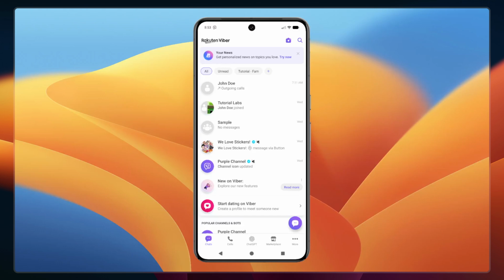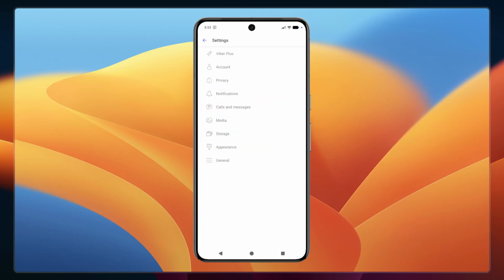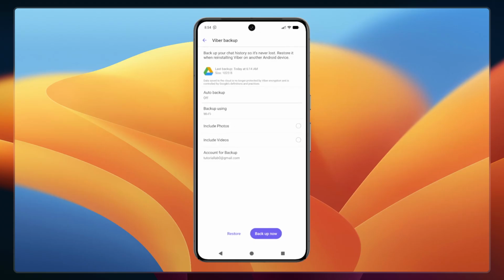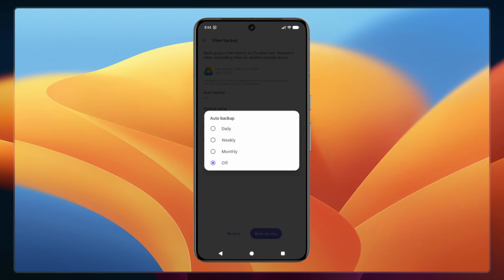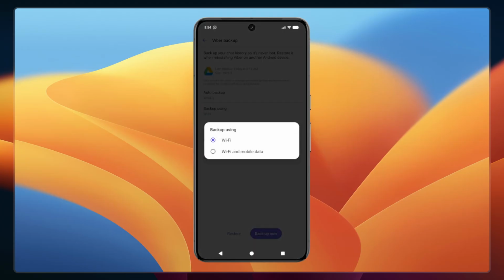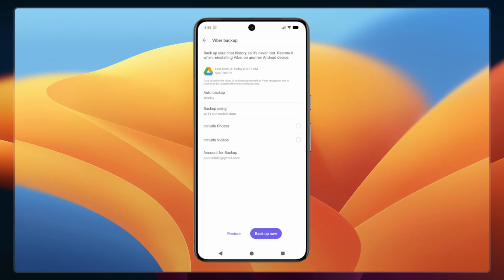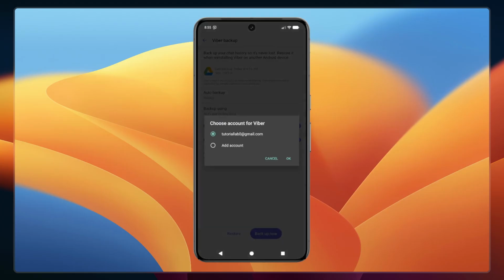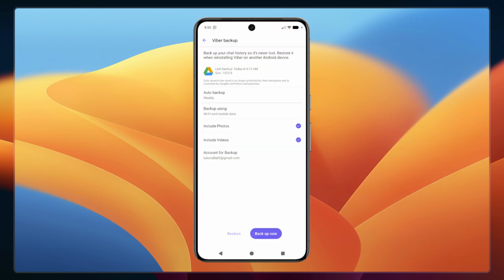How To Manage Viber Backup Settings (Full Guide 2026)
In this video, you'll learn manage Viber chat backup settings, configure Viber backup options, how to setup Viber messages backup, change Viber cloud backup settings, control Viber data backup, full guide Viber backup management, handle Viber restore settings, adjust Viber conversation backup, Viber backup and restore explained, understanding Viber backup features, where are Viber backups stored, setup Viber automatic backup